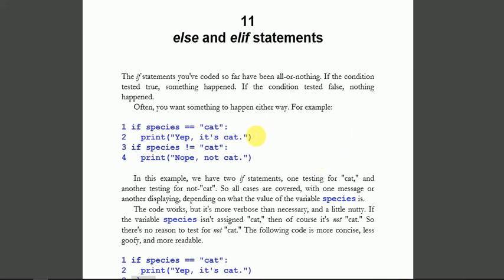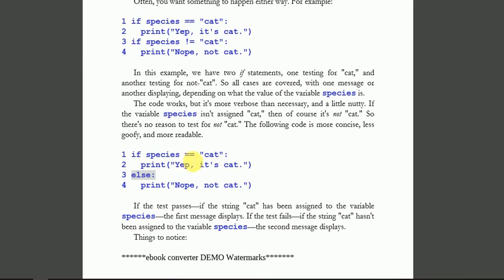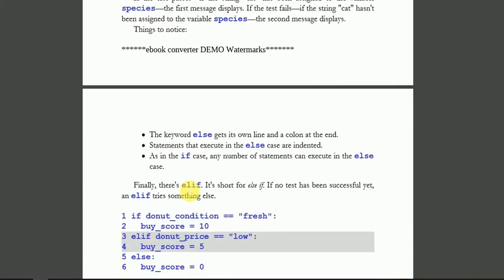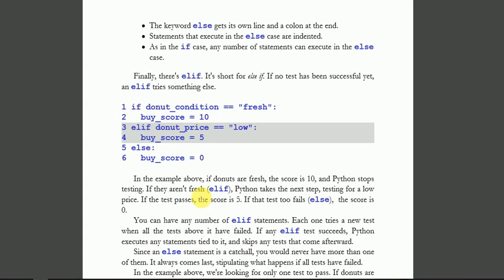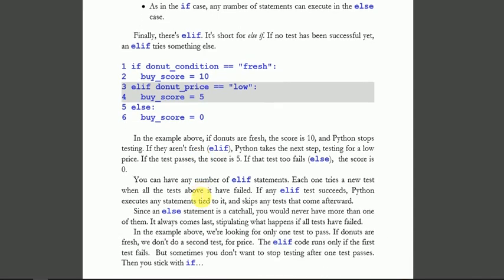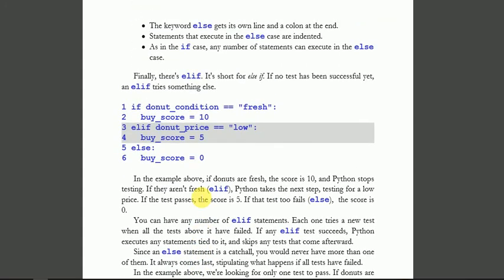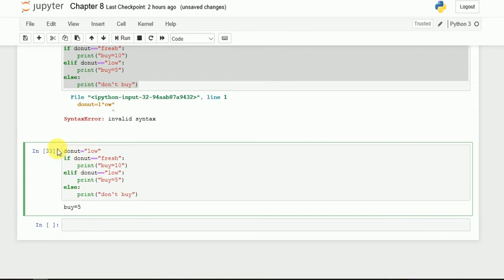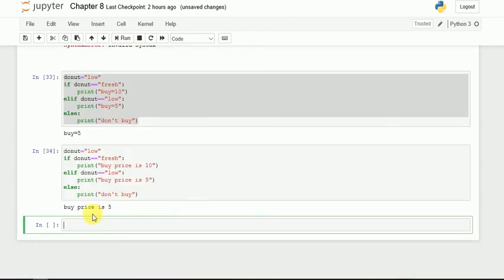Chapter 11 else if and elif statement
Chapter 4 Math Expression, familiar expressions